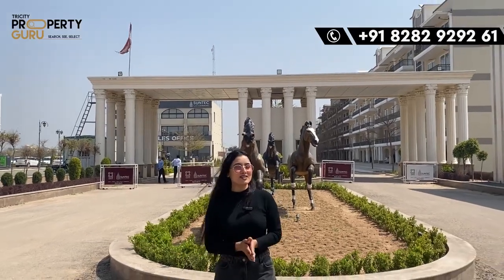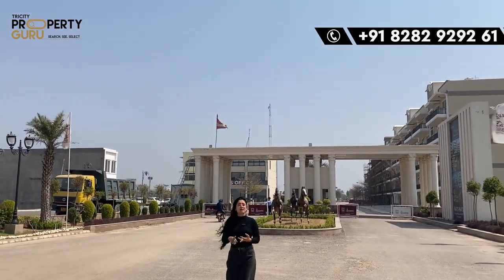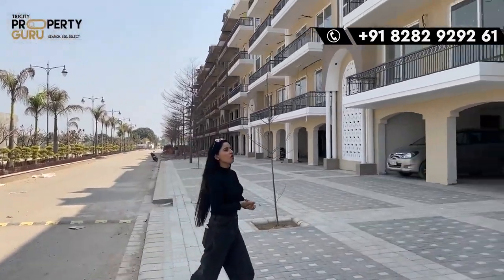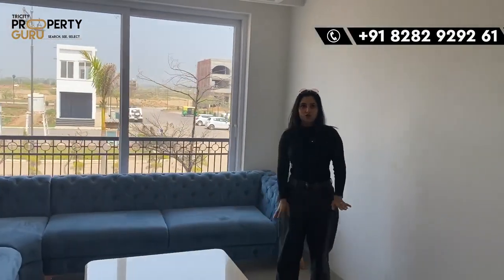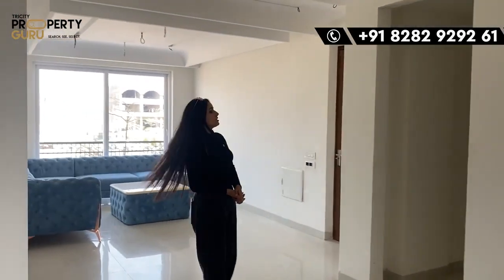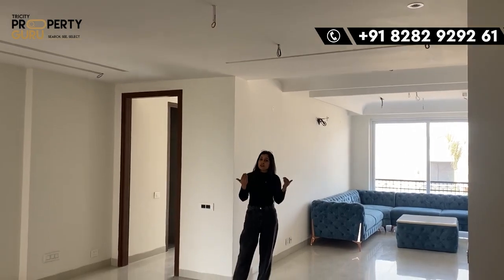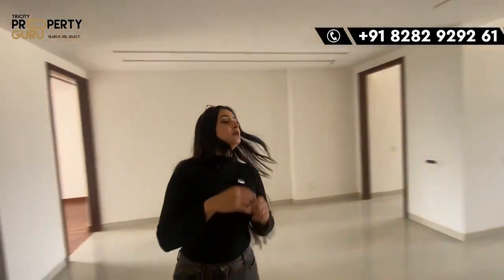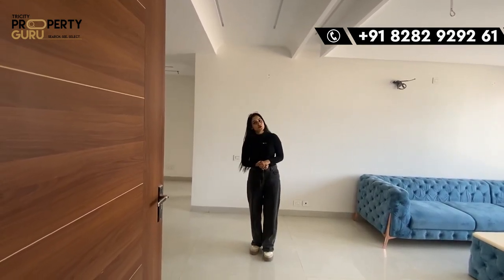Discover Modern Living 3BHK Flats at Suntech New Chandigarh 1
3BHK Flats , Experience the epitome of modern living at Suntech New Chandigarh. Discover thoughtfully designed spaces that redefine comfort, convenience, and luxury. Your new home awaits in the vibrant heart of Chandigarh.